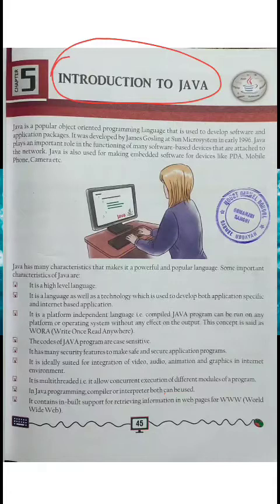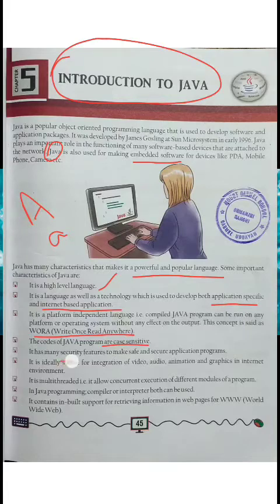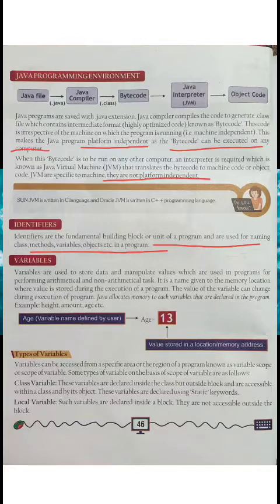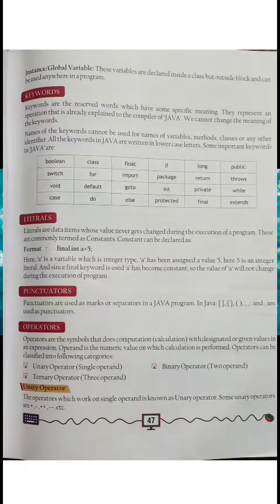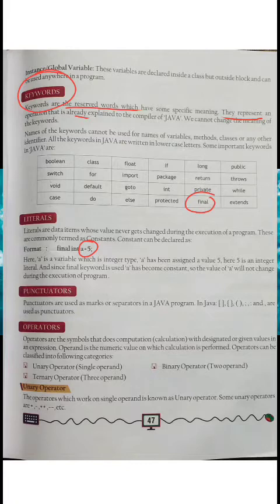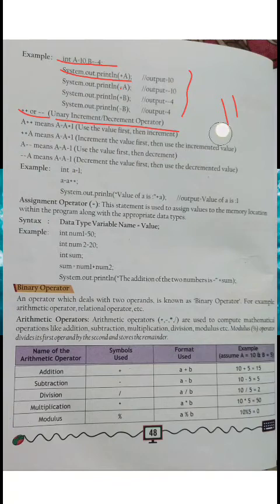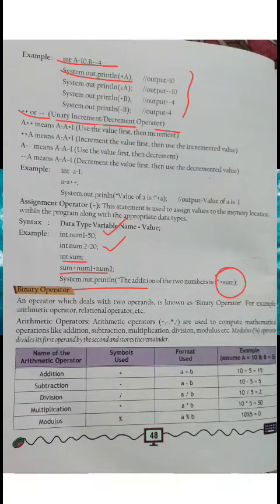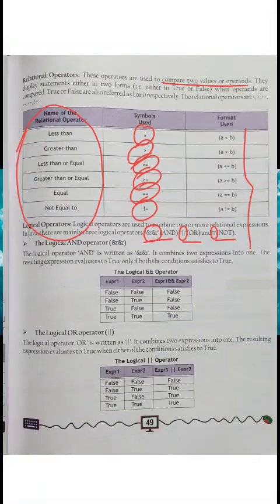Class 8 Computer Ch 5 Part 1